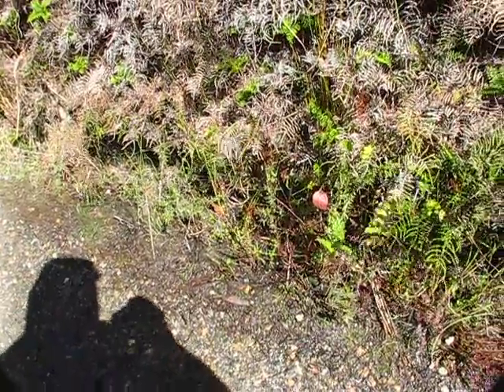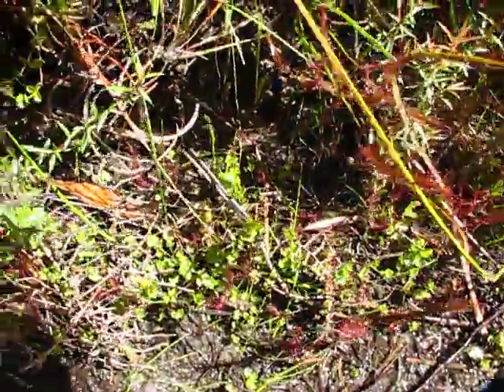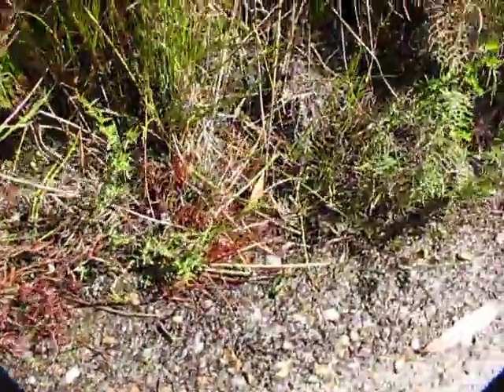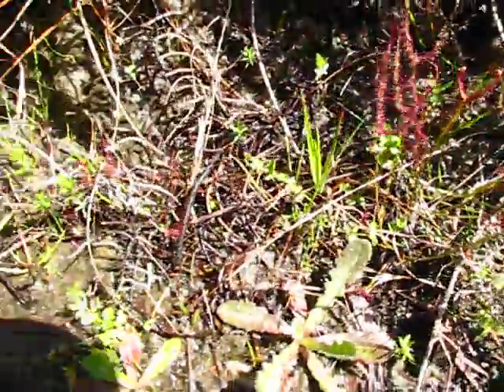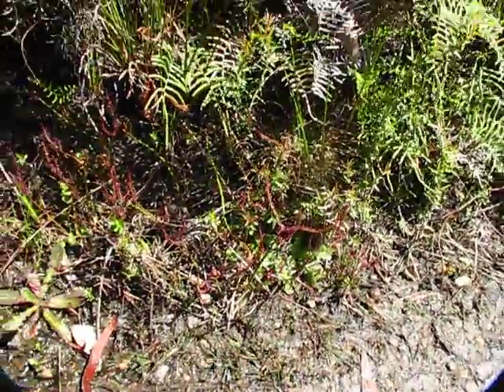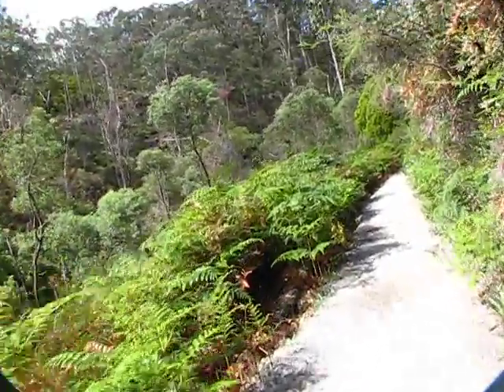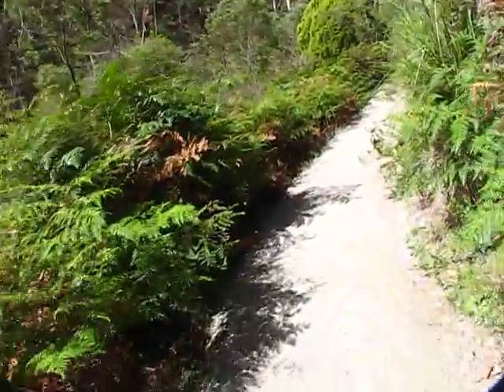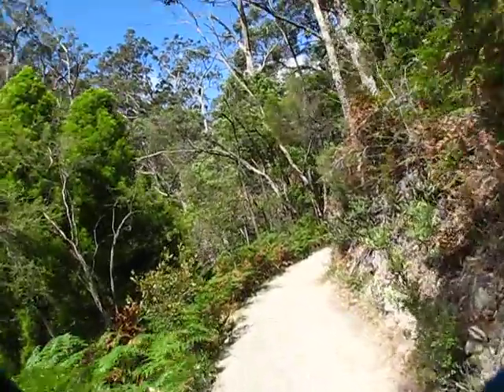[26Z-2B] ... SWAMP-@-The-'Base'-of-Mount-LOFTY [2014]-CHRISTMAS